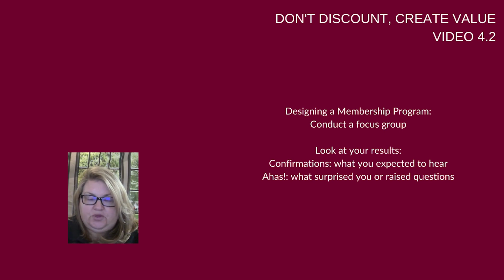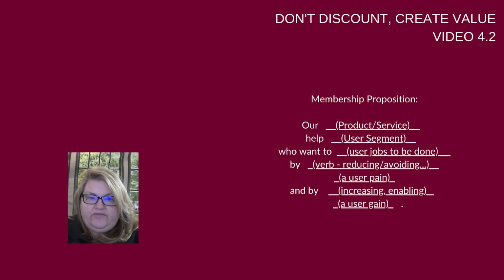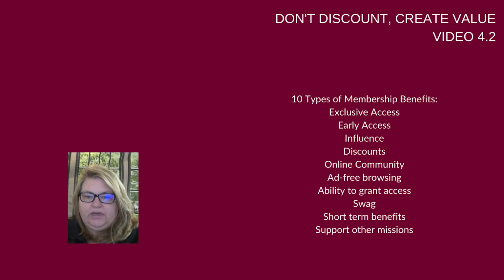Video 4 2